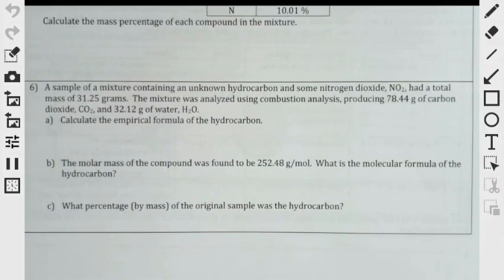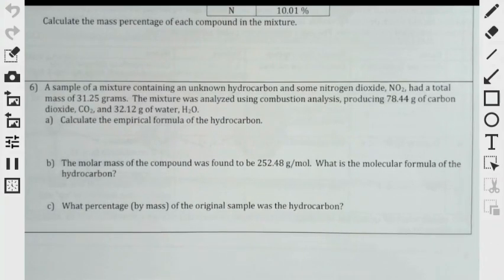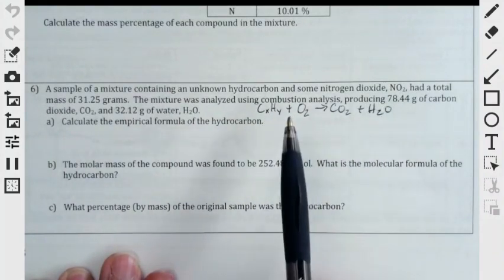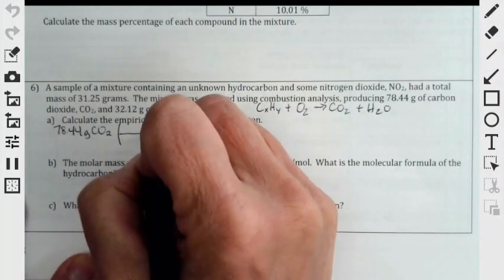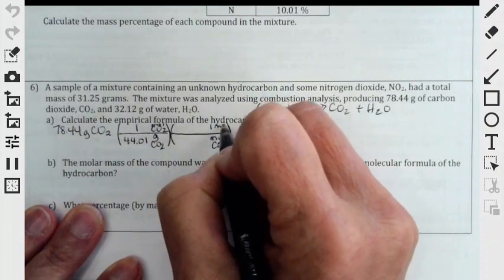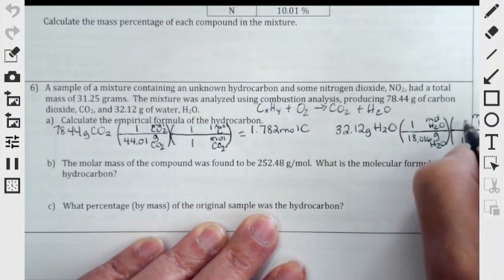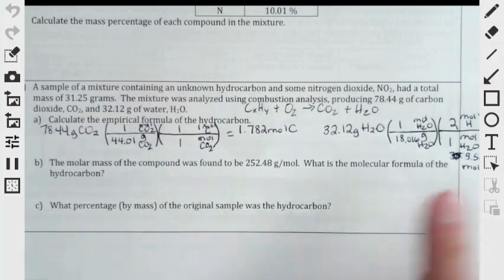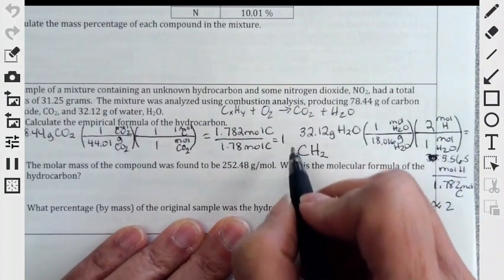Topic 1.4 Q6